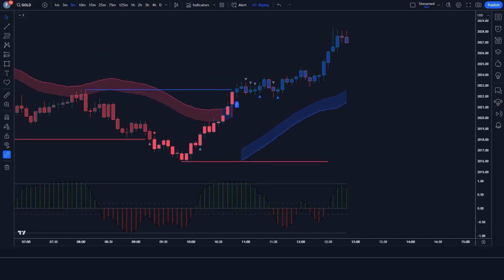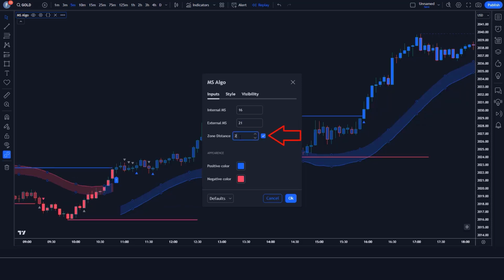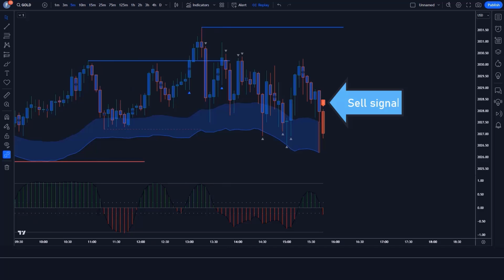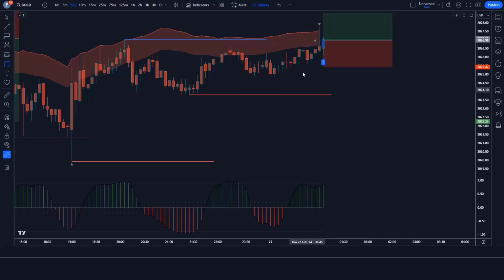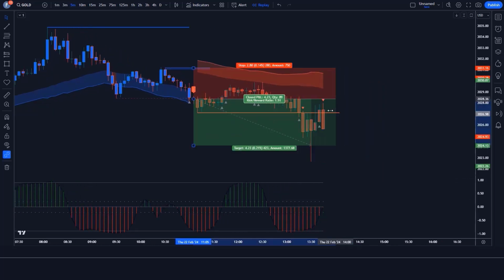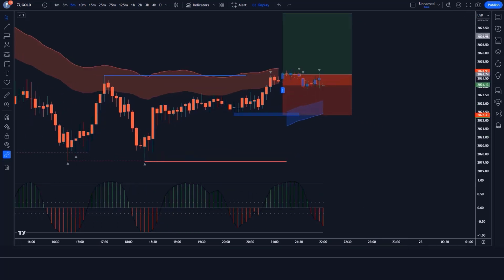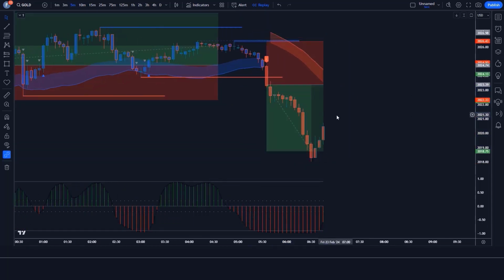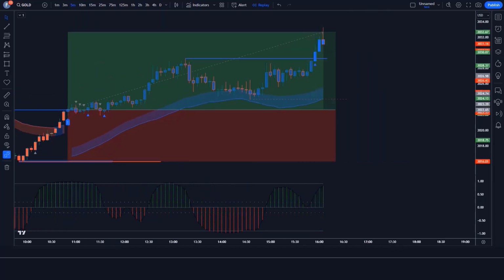MAGICAL INDICATOR Is Better Than TECHNICAL ANALYSIS for DAY TRADING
Risk Warning :
Trading Strategy
trading chanakya
order blocks
Liquidity
Ultimate day trading
Ultimate strategy
sniper entries
sniper entrys
swingstrategy
SWINGTRADING
Forex
Trading
Smart money
Strategy
Price action
candlestick trading
tradingview indicators
candlestick patterns
stock market
swing trading
trading strategies
binance
cryptocurrency
crypto
bitcoin
Deltariver trading
Deltariver
trading course
money management tips money management in hindi
money management
pocket option strategy
pocket option
binomo trading
binomo strategy
binomo trading hindi
binomo
quotex trading strategy
quotex
iq option
forex trading
forex
day trading
market structure
technical analysis
stock trading
tradingview
forex trader
scalping strategy
scalping
supply and demand trading
tradingview indicator
chart patterns
trading
stocks